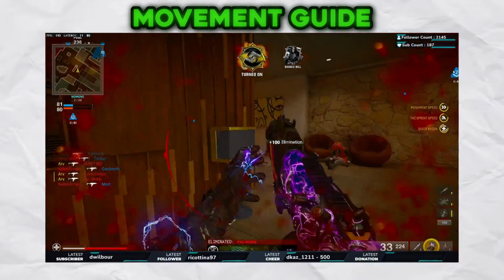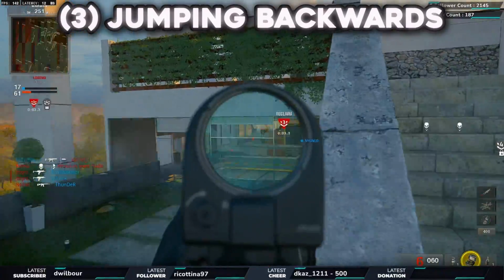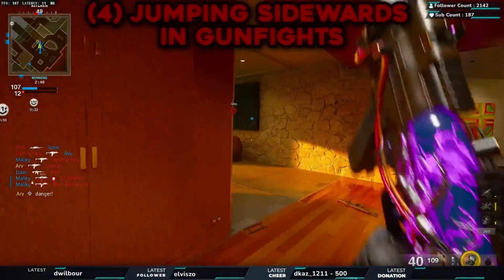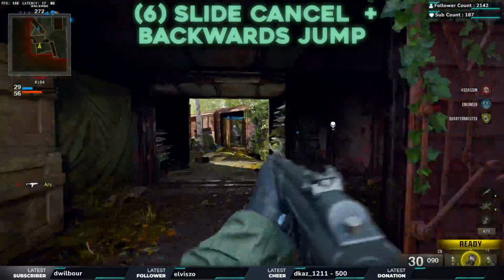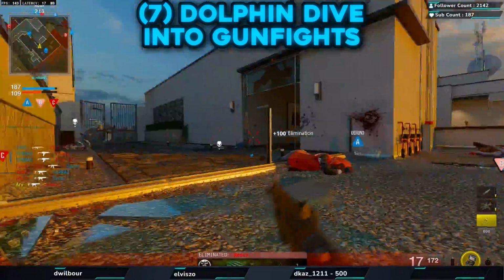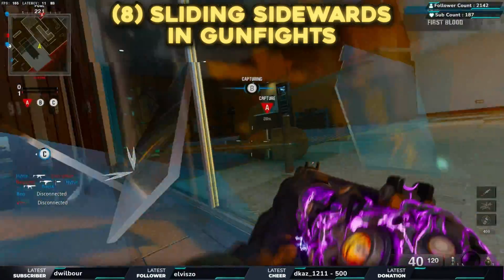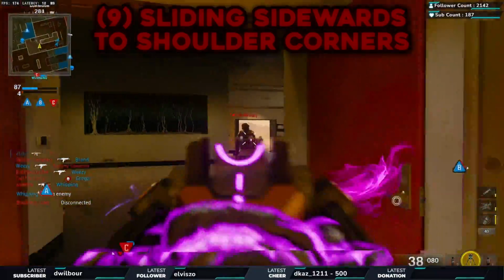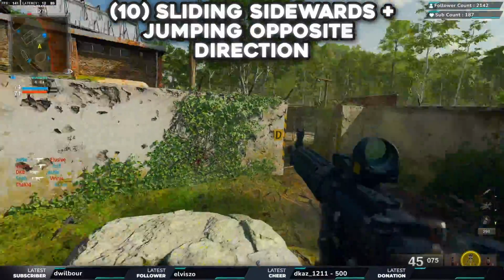10 MOVEMENT Mechanics To Turn You Into A PRO In BLACK OPS 6 😲🔥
Looking to up your game in Black Ops 6 competitive ranked play? This ultimate movement guide is packed with tips and strategies to help you dominate the competition. Learn the best tactics for success, including ranked play tips & tricks, how to win more gunfights, and essential strategies to improve your gameplay. Whether you're a beginner looking to level up or a seasoned player aiming to reach the top ranks, this guide has everything you need to elevate your performance. Watch now and start your journey to becoming a pro in Black Ops 6!
Movement Timestamps

00:00 - 00:09 Movement Guide Intro
00:09 - 00:55 (1) Standard Dropshot
00:55 - 01:48 (2) Standard Jumpshot
01:48 - 02:24 (3) Jumping Backwards
02:24 - 03:22 (4) Jumping Sidewards In Gunfights
03:22 - 04:16 (5) Sliding Backwards In Gunfights
04:16 - 05:32 (6) Sliding Cancel + Backwards Jump
05:32 - 06:54 (7) Dolphin Dive Into Gunfights
06:54 - 08:35 (8) Sliding Sidewards In Gunfights
08:35 - 10:02 (9) Sliding Sidewards To Shoulder Corners
10:02 - 10:02 (10) Sliding Sidewards + Jumping Opposite Direction

Custom Coaching : If you are interested in personalised coaching sessions please drop me a message on discord , the server link is below under “Socials”